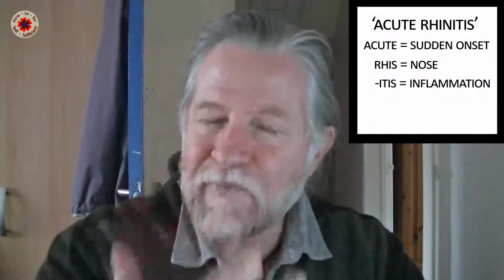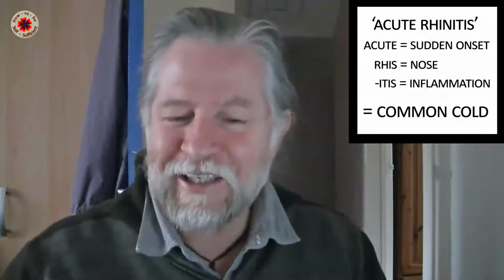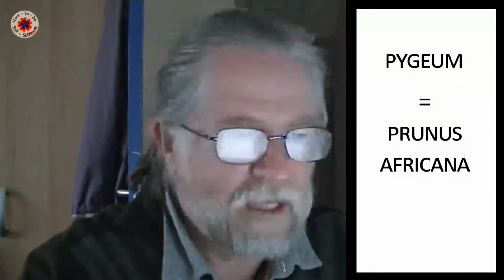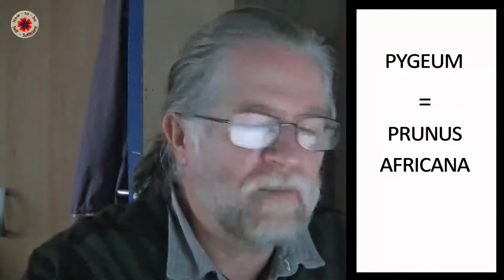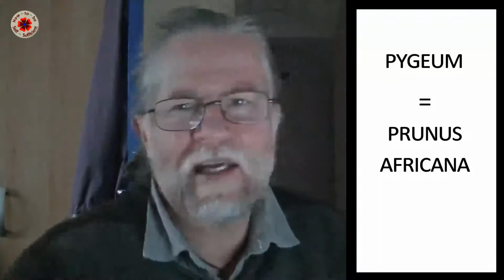herbalist vocabulary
how to be self sufficient has the pleasure of presenting an overview of lesson 03 of a course that I am doing in herbalism. This lesson covers the vocabulary of the herbalist. It is important to know the technical names of diseases/ ailments and plants as this gives clues to what symptoms or usages the disease or plant may have. This overview does not go into any depth but gives you the gist of what the lesson is about. The course is free and this is the link to the course:

Take care of your health and your loved ones as it is very precious to you and to those whom love you.